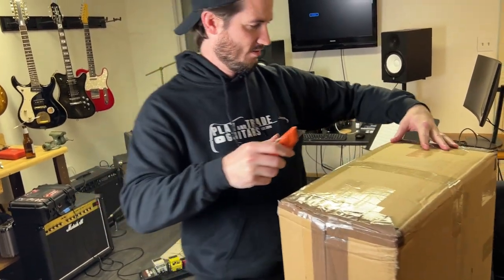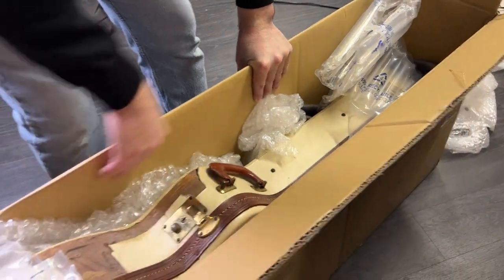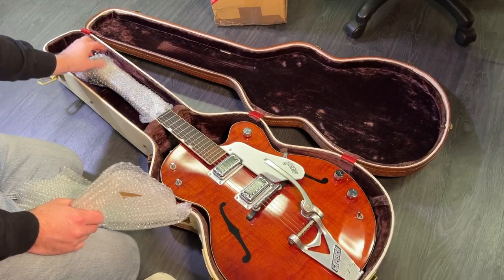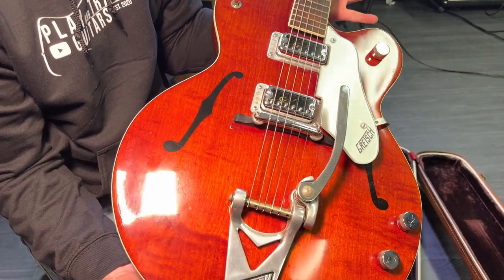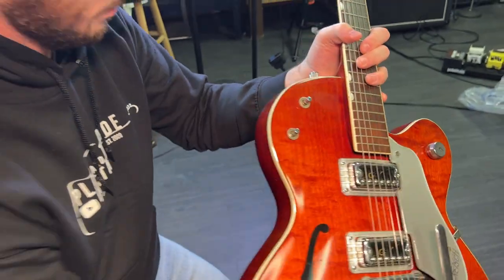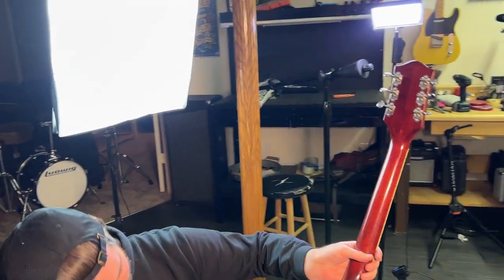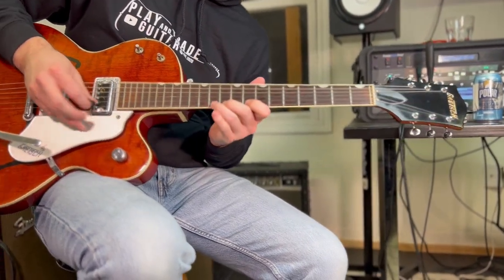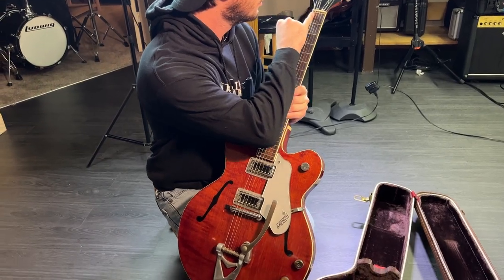Unboxing a Vintage Guitar from Reverb // UNBOX 001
Unbox 001 - John and Zach of Play and Trade Guitars unbox a vintage guitar bought on Reverb.

Drop a comment, what do you think of Reverb and this guitar?